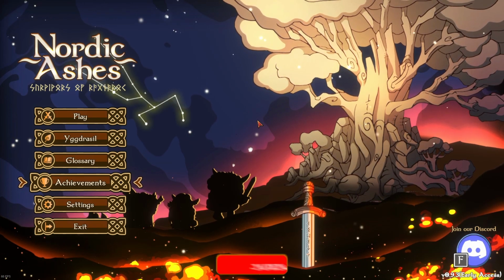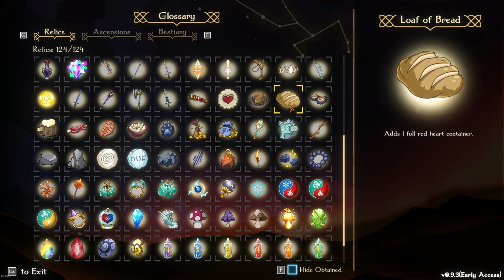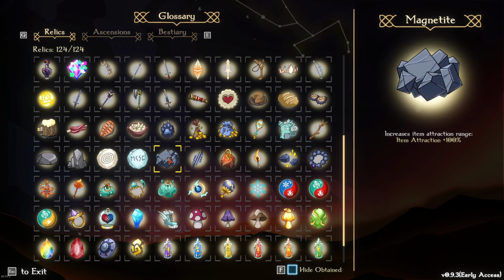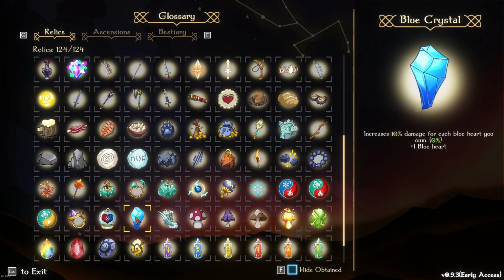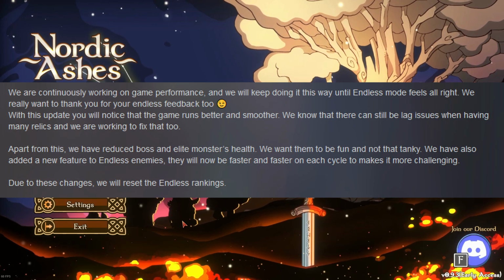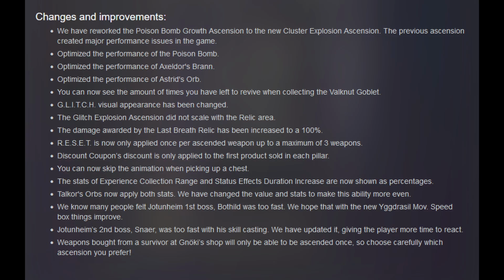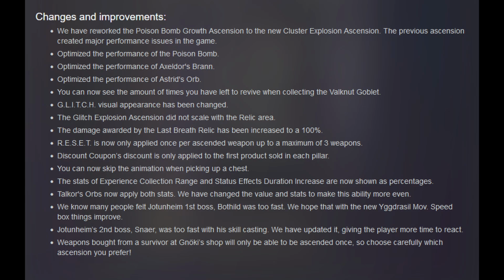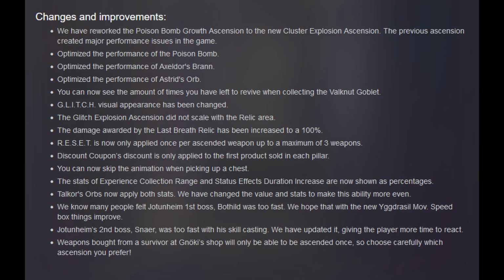New Update - New Character Sneak Peak, Poison Bomb changes and more in Nordic Ashes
Hello Survivors,

Today we made a different type of update video.  A lot more editing went into this video than usual so I hope you all enjoy it :). New relics, Buffs to Talko, Poison bomb changes and more to be found in this video.

I hope you enjoy the video and always remember...